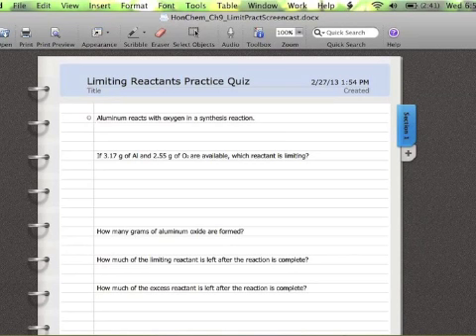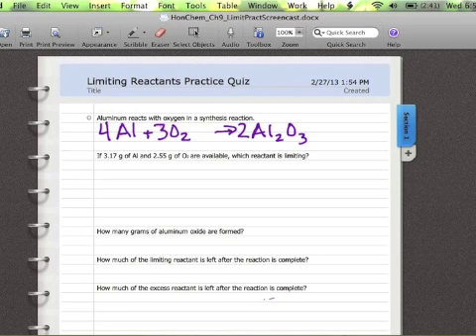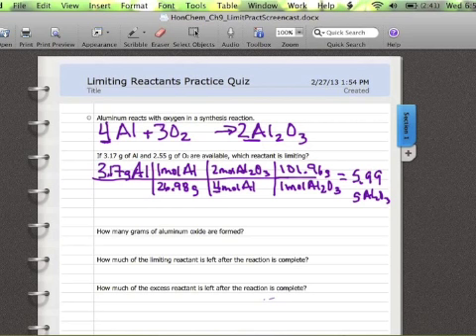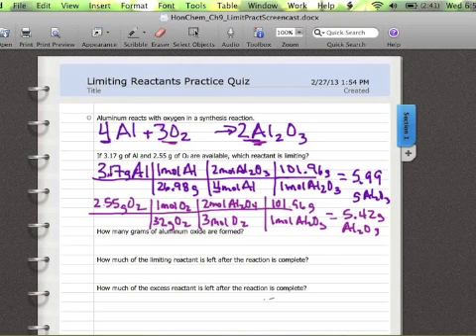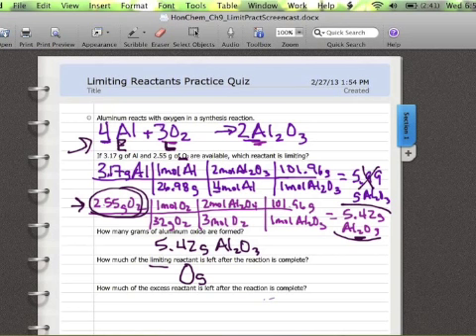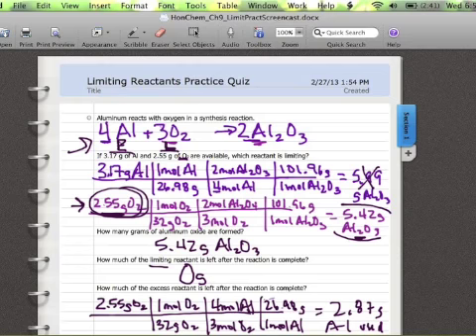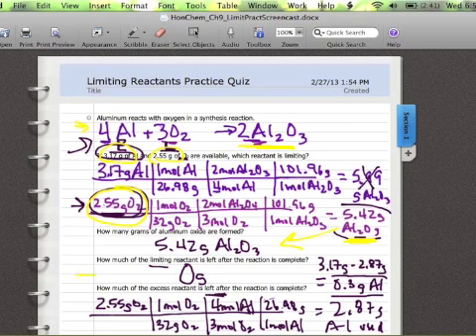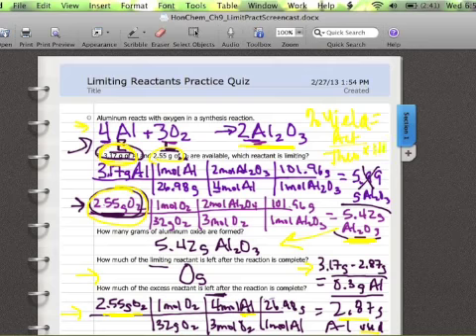Limiting Reactant Practice Quiz